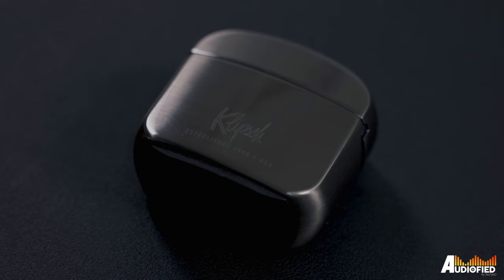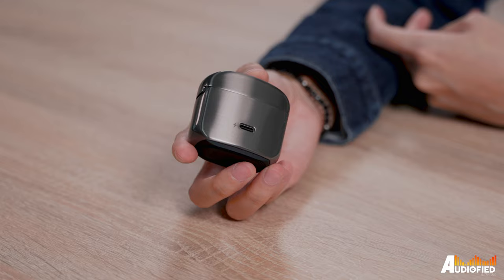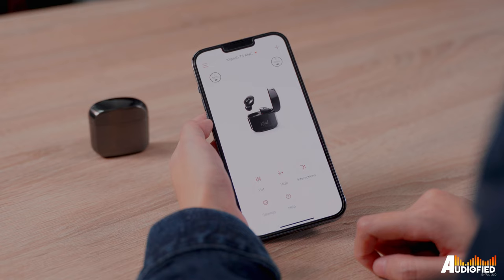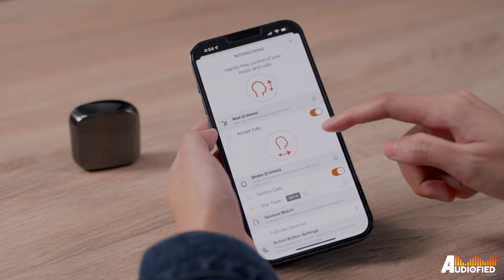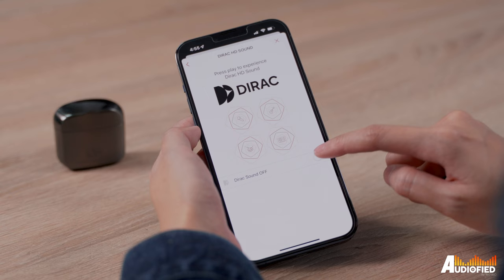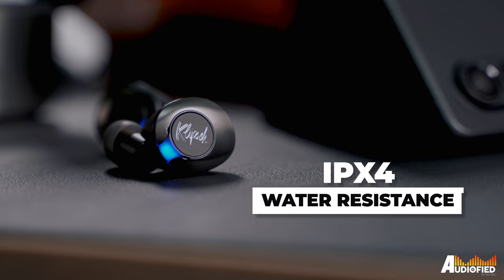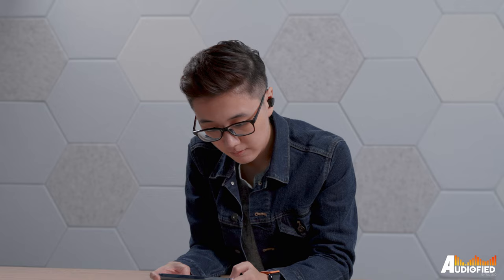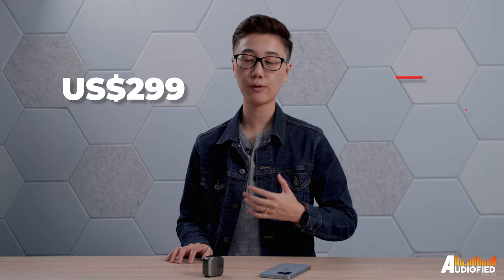Klipsch T5 II True Wireless ANC Review: Worth The Price?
NOTE: The mic test is not 100% accurate as the quality of the recording on my iPhone seems to be quite a bit worse than when I tried it on an Android phone, please take it with a pinch (or two) of salt.

The Klipsch T5 II True Wireless is definitely an improvement, but is it improved enough to warrant the extra cash?

0:00 Intro
0:47 Design
1:57 Features & App
3:31 Controls
4:01 EQ & Dirac HD
4:39 Connectivity & Codec Support
5:03 Battery Life
5:42 IP Rating
6:15 ANC
6:40 Sound Quality
7:06 Microphone Test
7:35 Conclusion

To know more about the T5 II True Wireless ANC